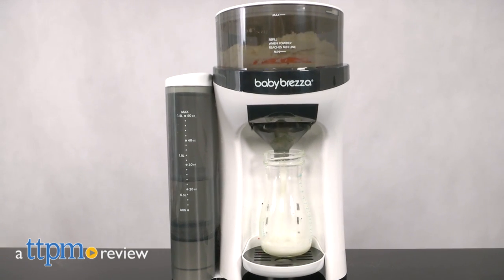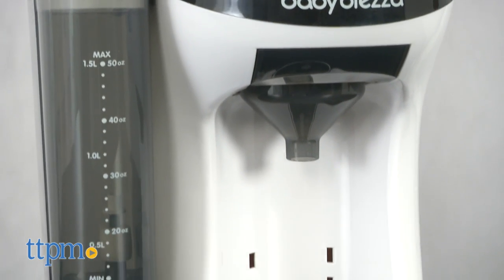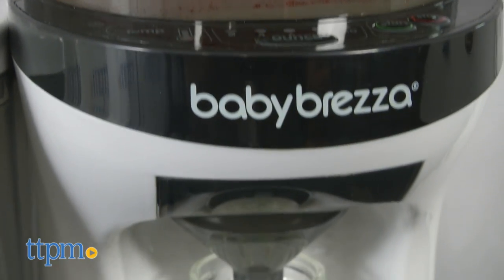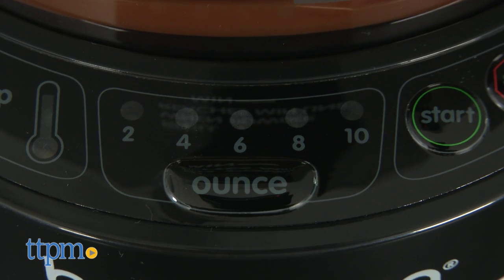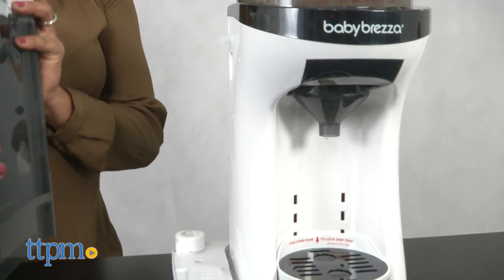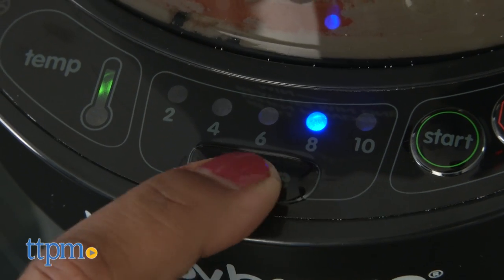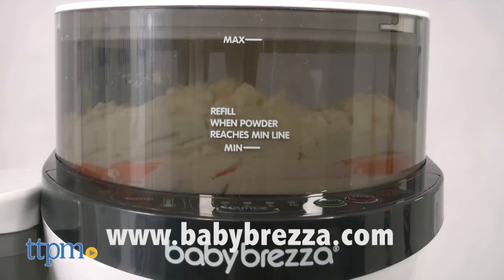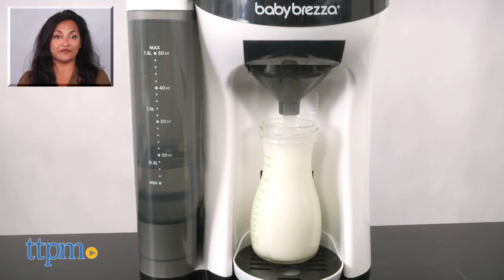Formula Pro from Baby Brezza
Baby Brezza Formula Pro is taking the hassle out of baby formula making!  Patented technology helps to measure, dispense, and mix powdered formula to the perfect temperature and consistency. No more clumps in your baby bottle. Perfect temperature with temperature controlled water that's near body temperature. Fill the storage with formula to make 20 8oz bottles. Easy for new parents! Check out this video to get all the details!

Product Info: The Baby Brezza Formula Pro is a new way to prepare a baby bottle using formula. The Baby Brezza Formula Pro uses patented technology to measure, dispense, and mix powdered formula to the perfect temperature and consistency.

No more formula clumps in your baby bottle. With one simple push of a button the formula pro prepares a baby bottle for baby with perfect consistency and no air bubbles.

The water and formula can be stored right in the machine so parents have everything ready at their fingertips. You can choose the amount of formula you need 2,4,6,8 or 10 ounces. You can also adjust to fit the size of your bottle.

The temperature is controlled to heat the water near body temperature for feeding baby. The tank can be removed for an easy clean and the formula storage holds about 700Grams of formula which can typically prepare about 20 8ounce bottles.

No batteries are needed. This plugs into an electric socket.